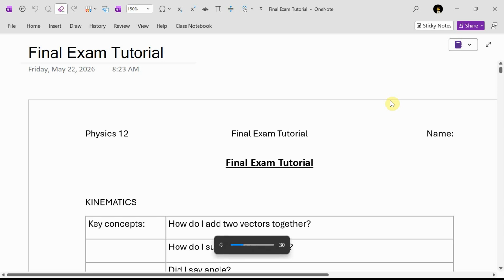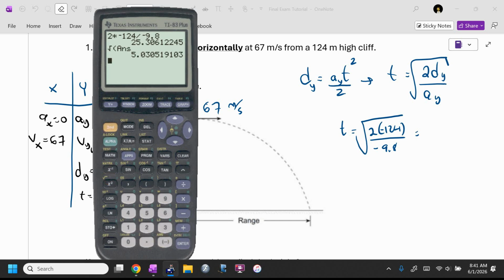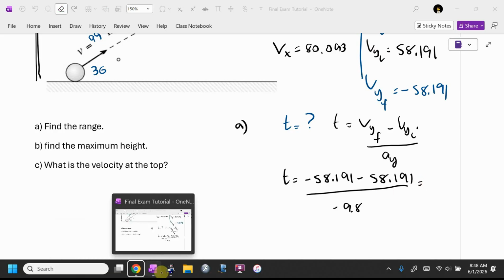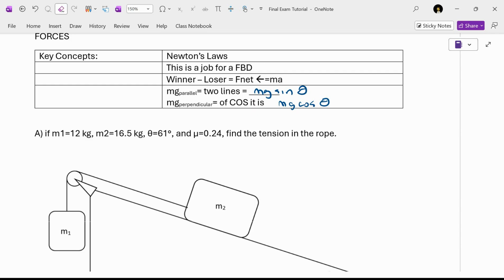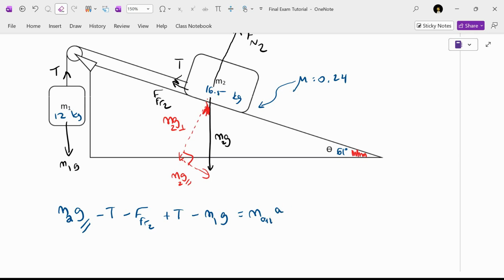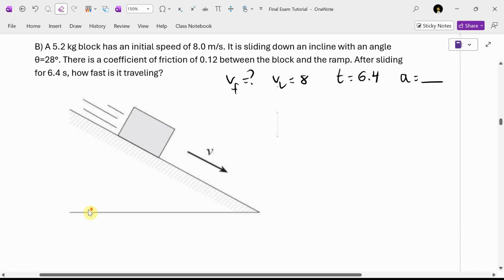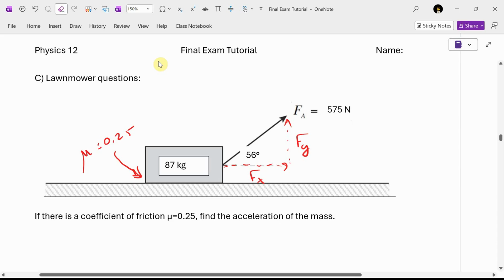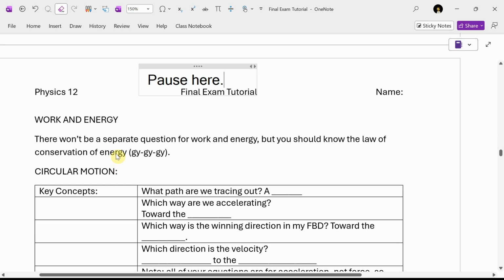Physics 12 Final Exam Review of Kinematics and Forces